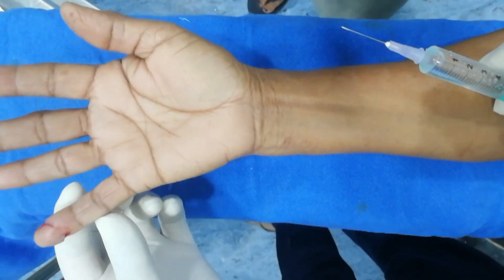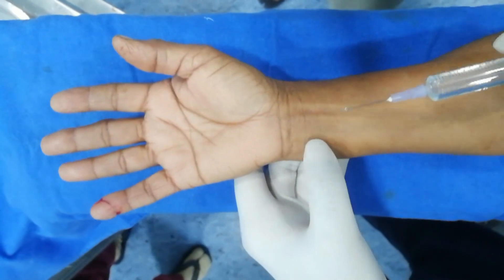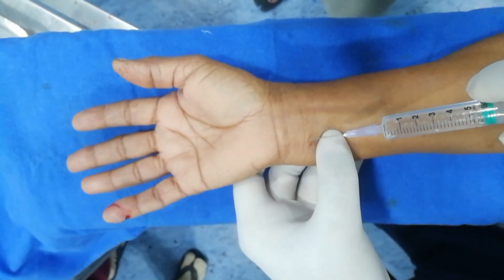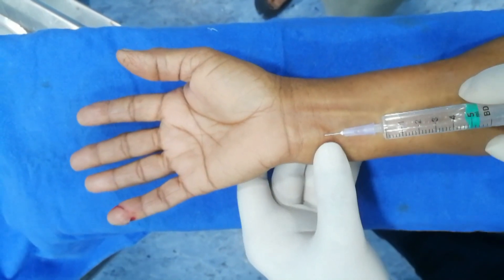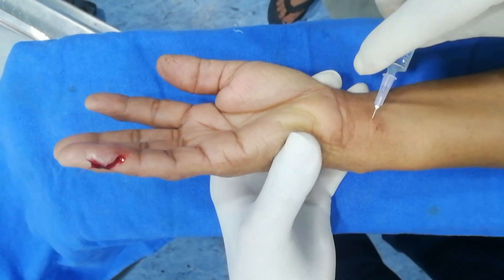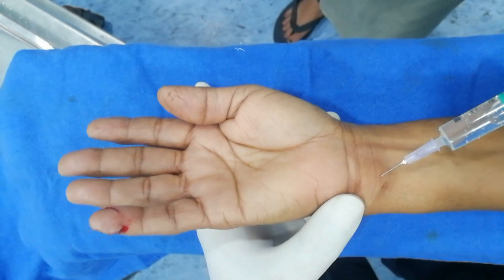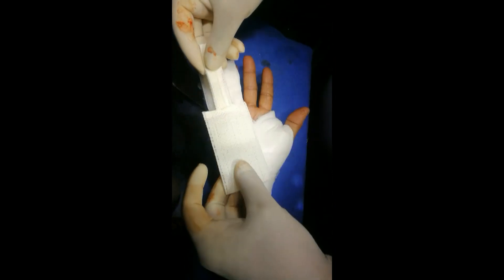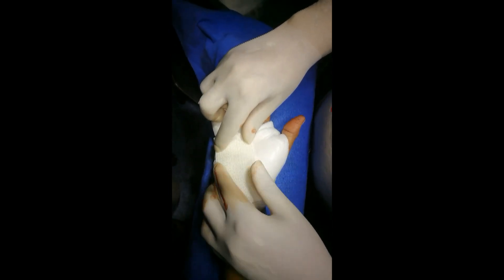Ulnar Nerve block at Wrist: Painless Little Finger Repair-Finger splint